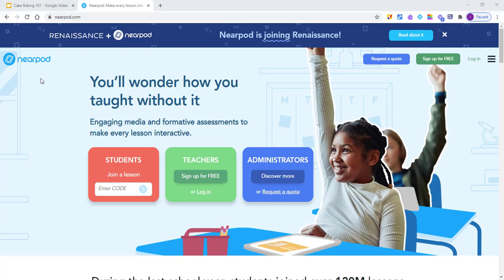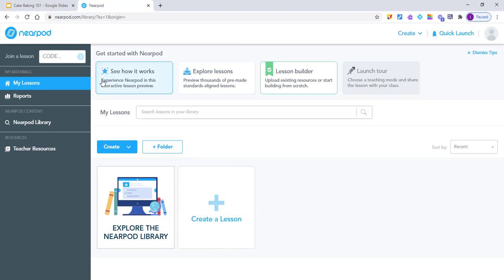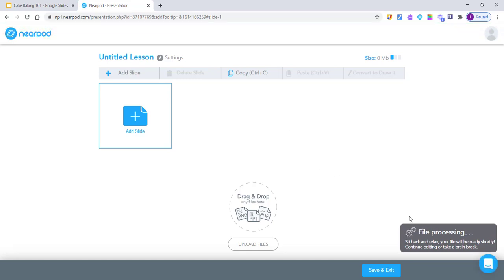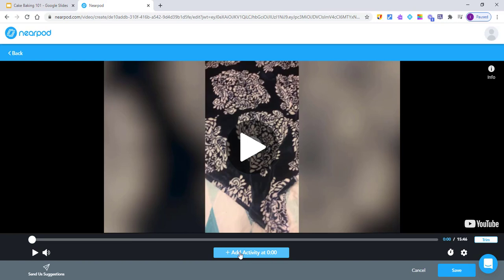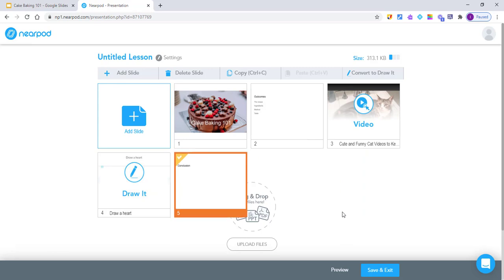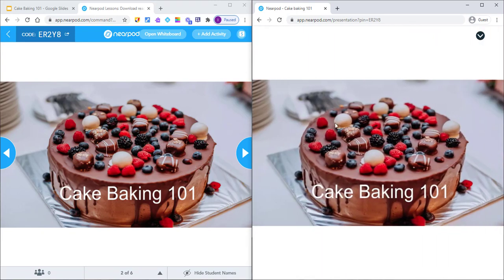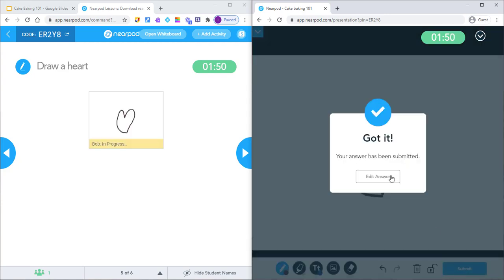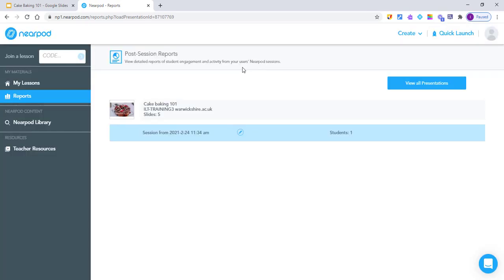Introduction to Near Pod - google slide users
Introduction to Near Pod for google slide users who want to keep using it as a free edition.